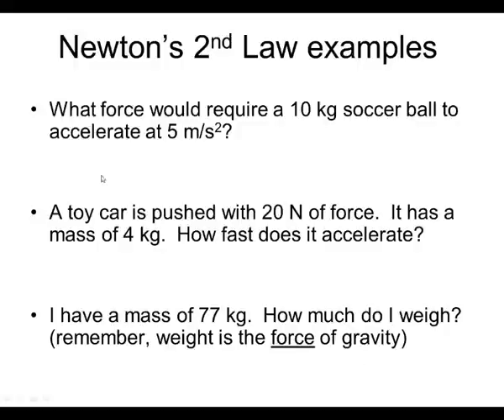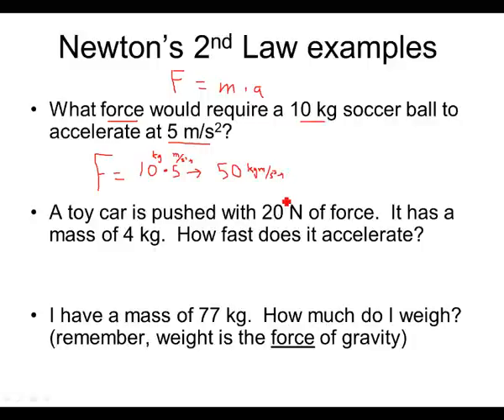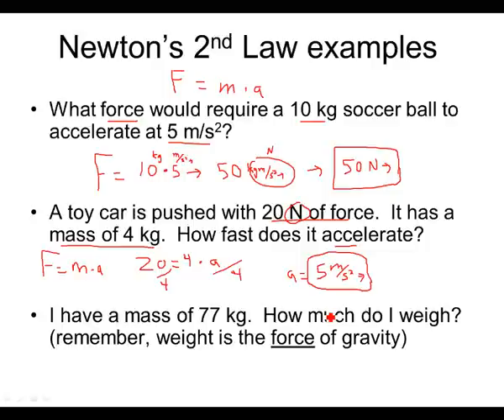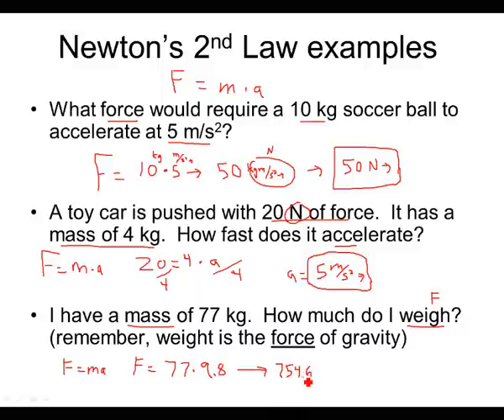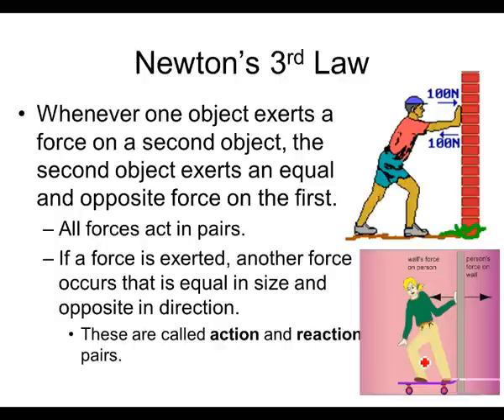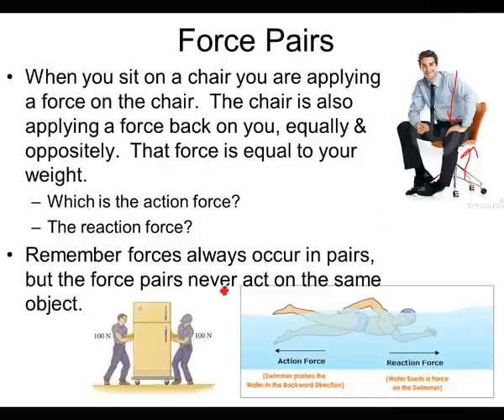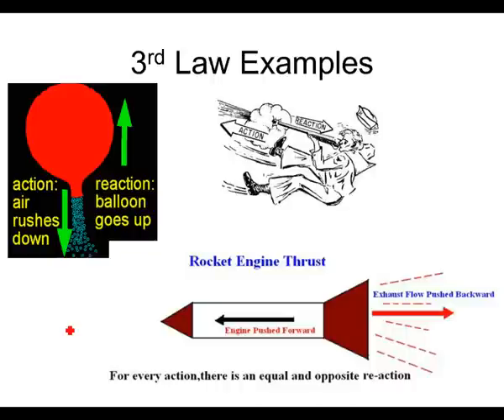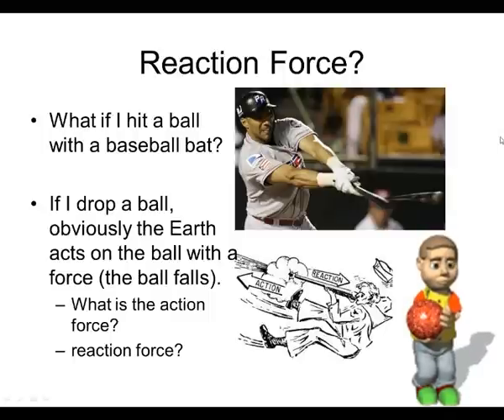Unit 2 Newtons Laws part 2